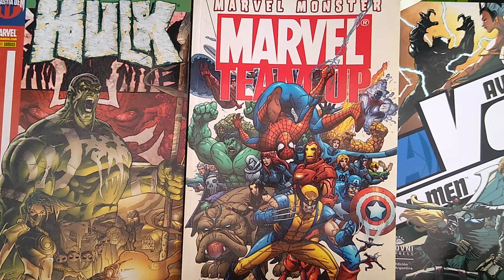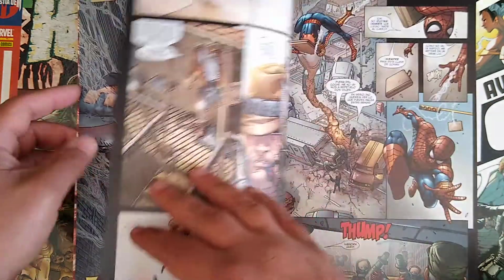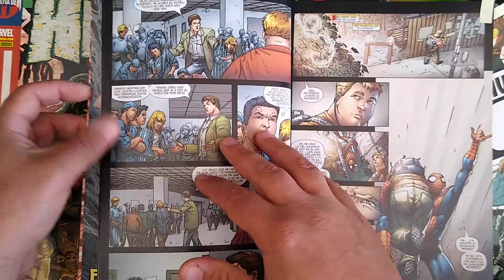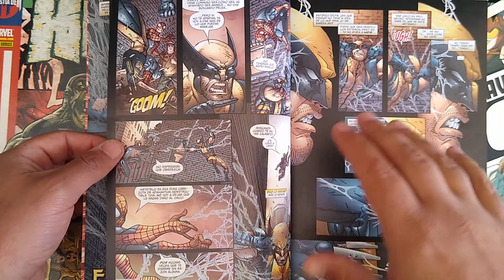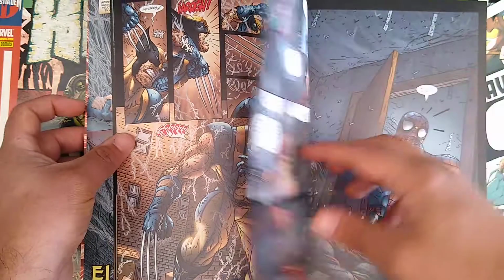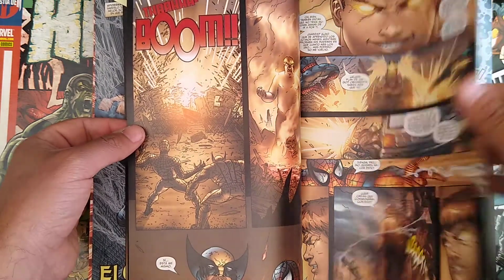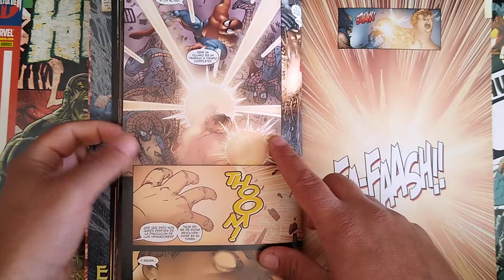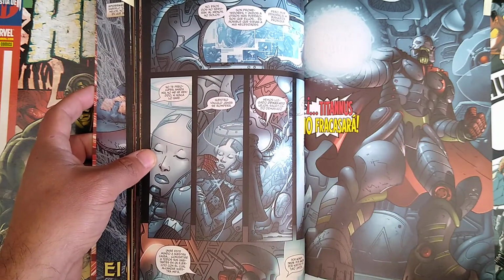Marvel Team-Up: Wolverine / Spider-Man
Today we cover the Marvel Team-Up series from 2005 written by Robert Kirkman and has art by Scott Kolins.